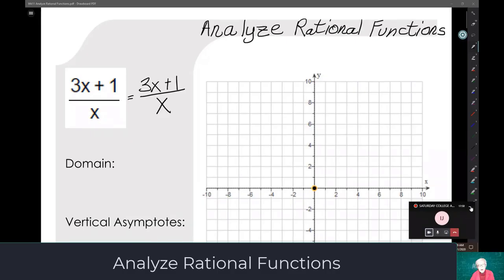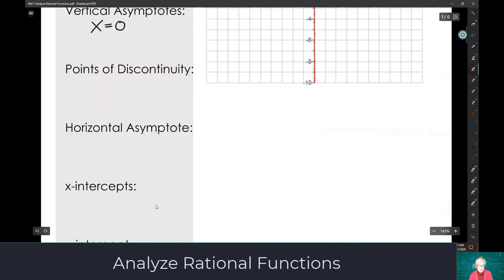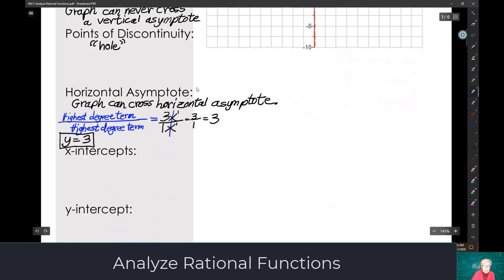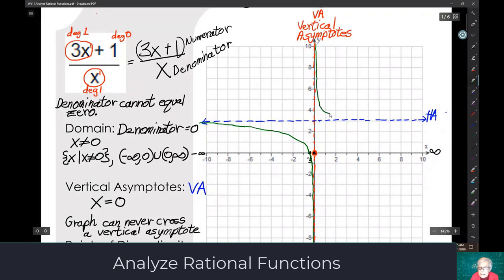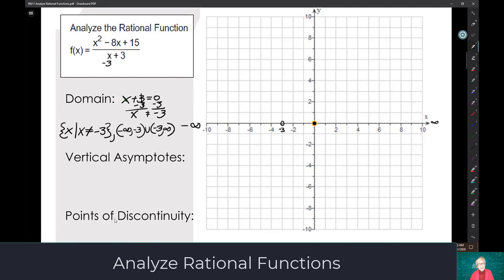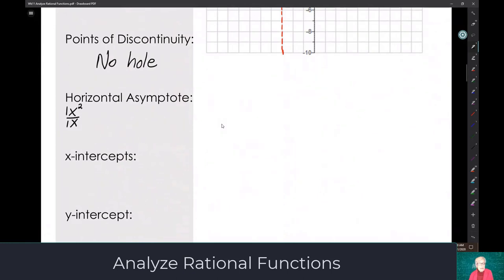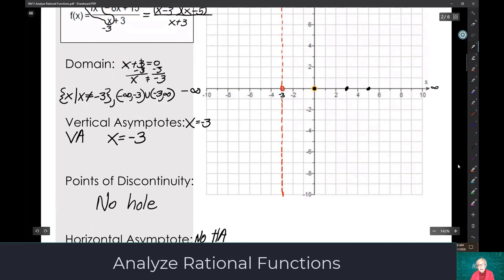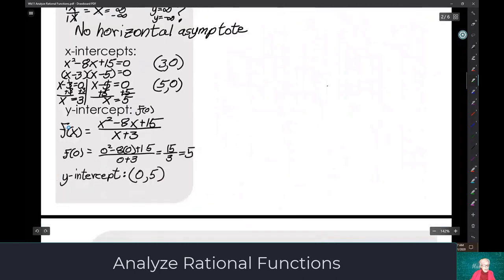Analyze Rational Functions without Discontinuities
In this video, students learned about rational functions, horizontal and vertical asymptotes, and graphing rational functions.